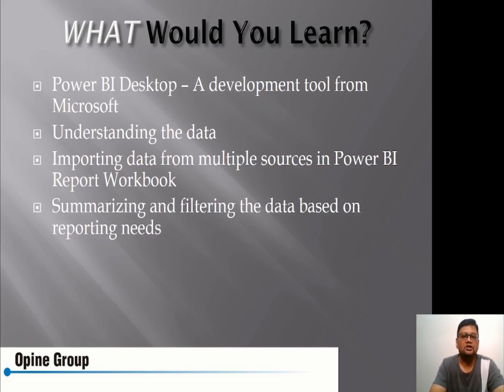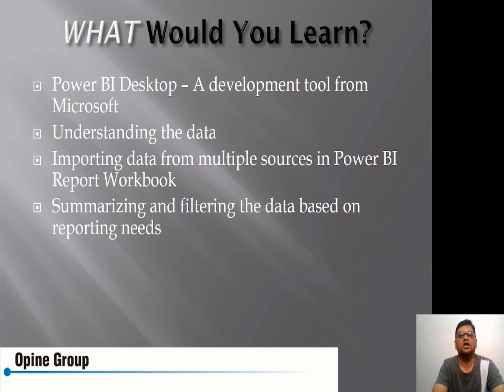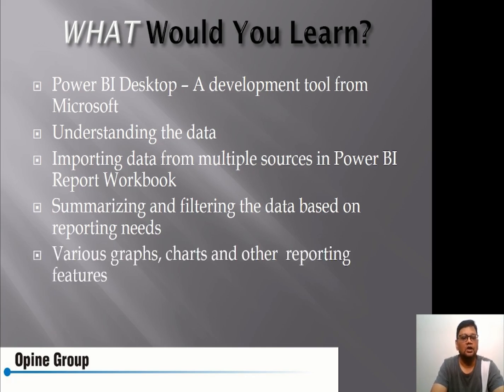Opine Group Power BI Webinar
Power BI is currently most widely used in business analytics, offering powerful and versatile features. In this video we explain how to leverage this amazing software in your favour for career progression.